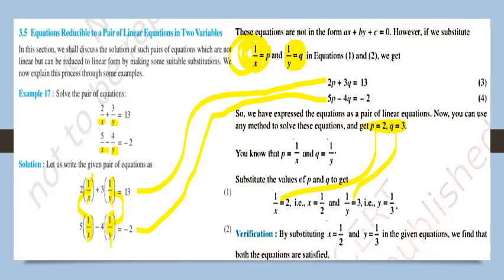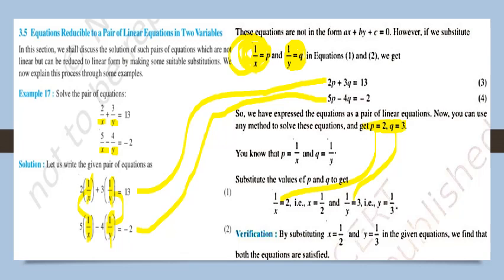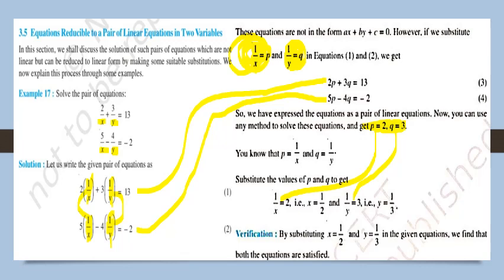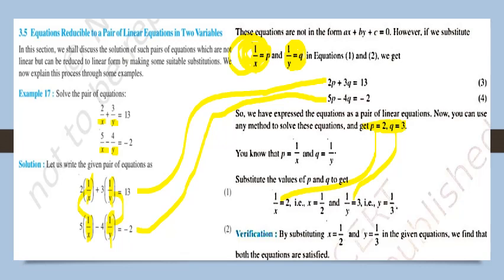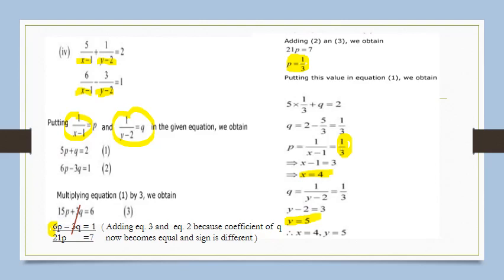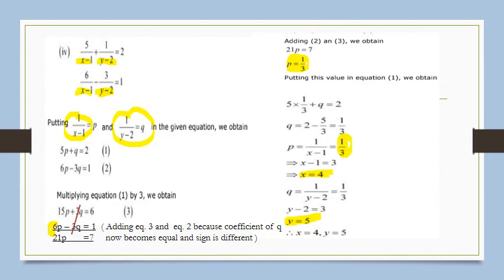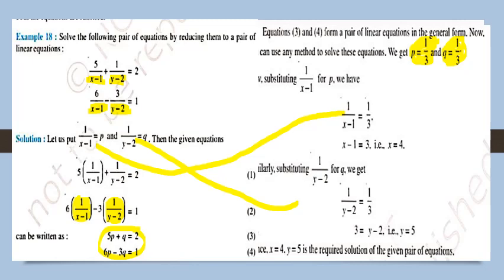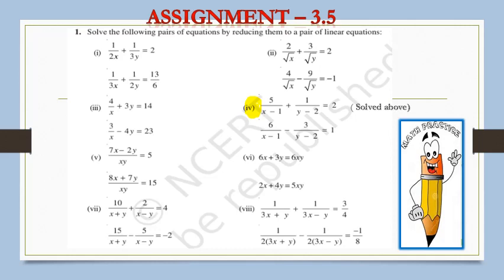STD X 3 Pair of Linear Equations In two variable 3 5 Equations reducible to Pair of linear Eq in T